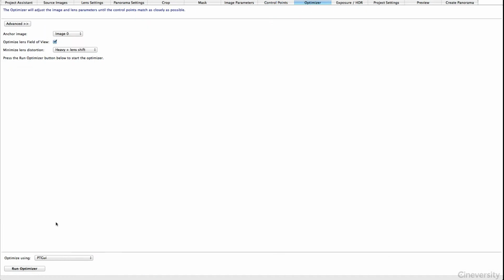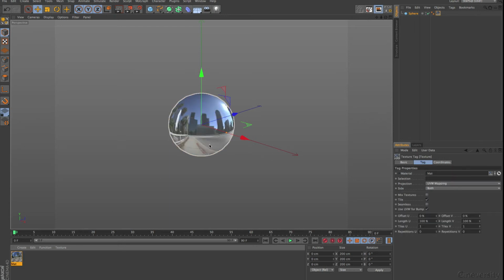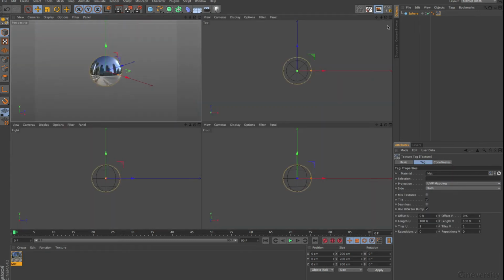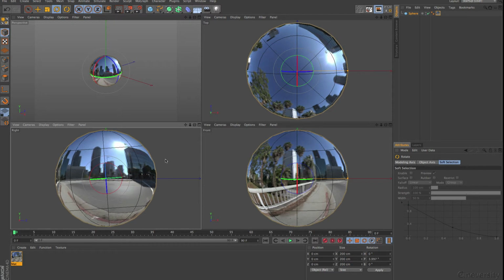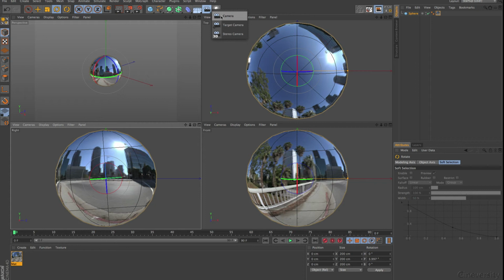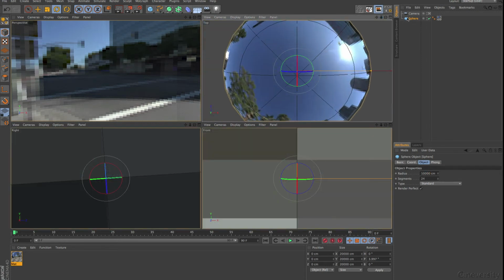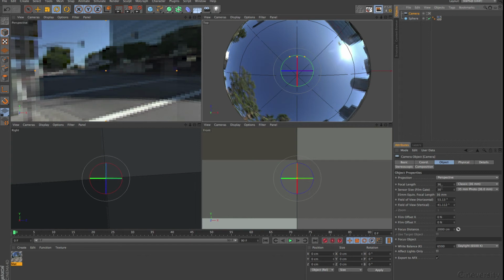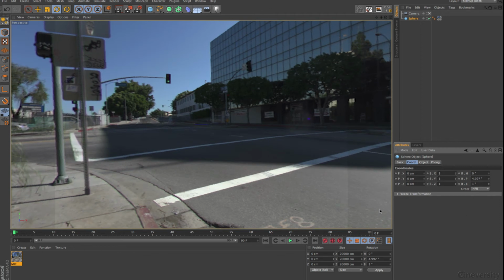Panoramas for 3D artists, Part 2h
The need for leveling the camera during capturing a panorama